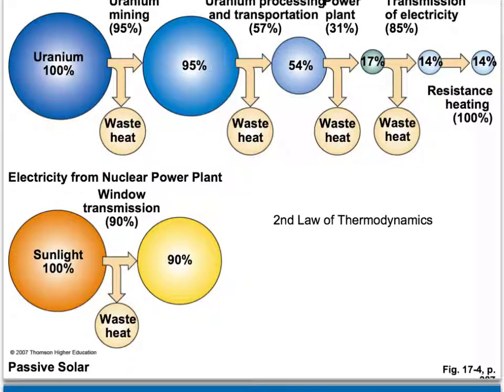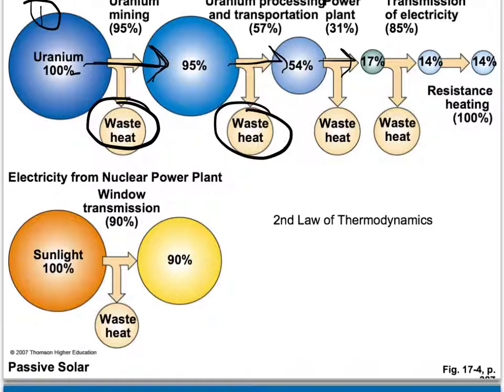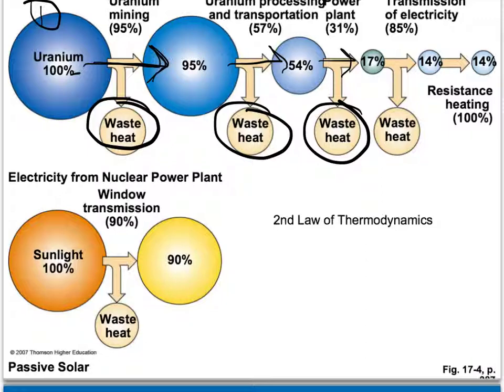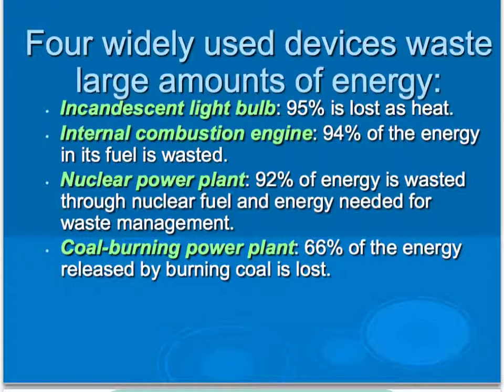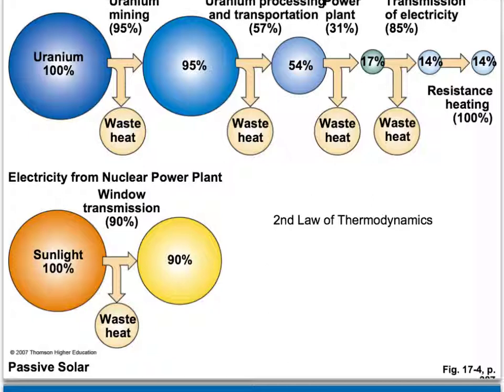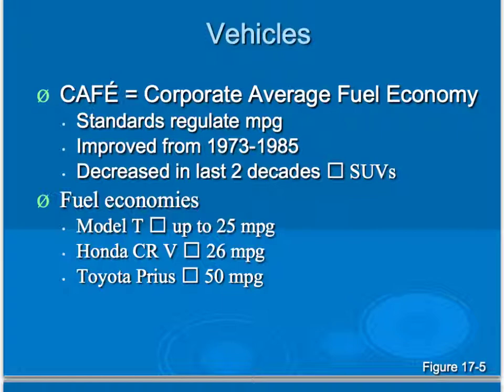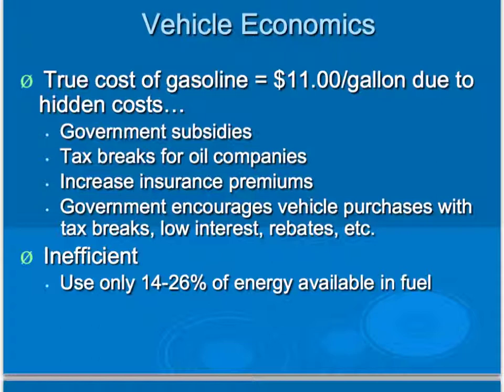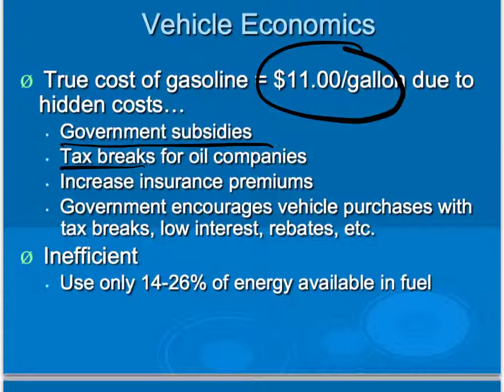Energy 2/3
energy 24